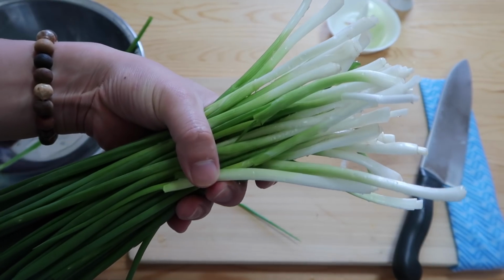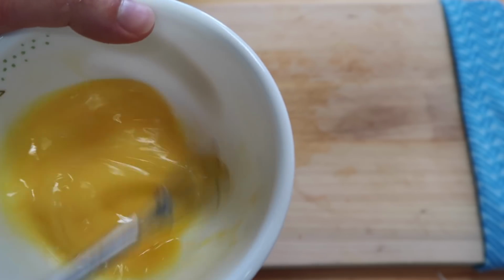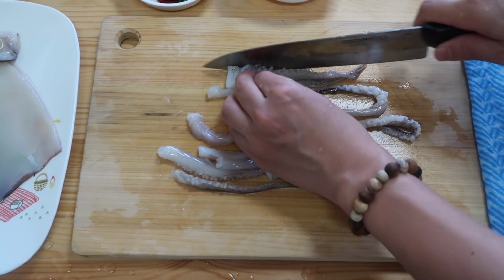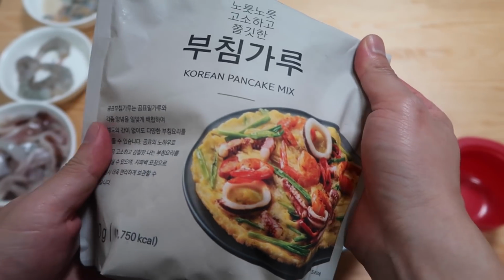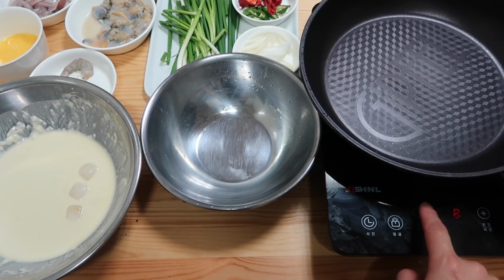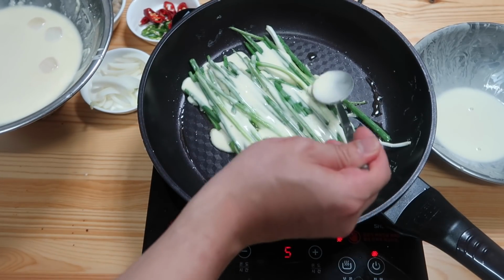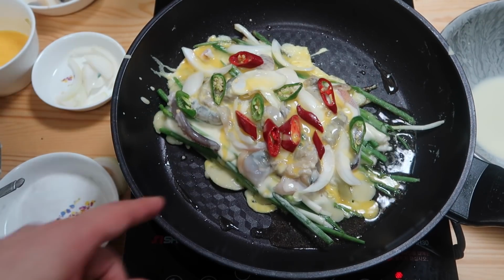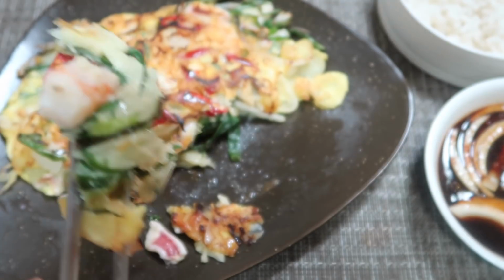How to make Korean Seafood Pancake (Haemul Pajeon)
Korean pancake mix

Daniel shows you how to make Korean Seafood Pancakes. This pancakes is very popular in Korean during the rainy season. I try to make this classic dish right before my reserve army training. Mission... accomplished?